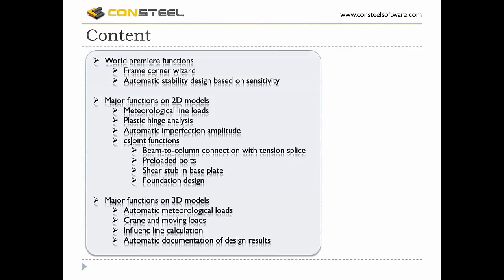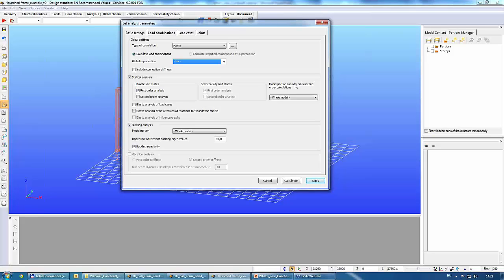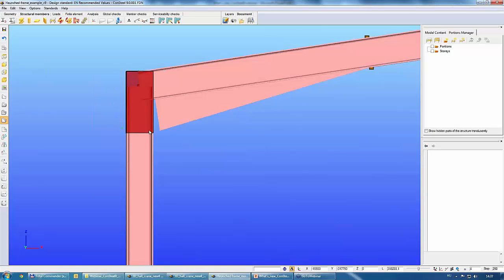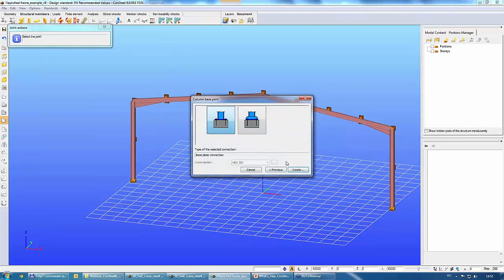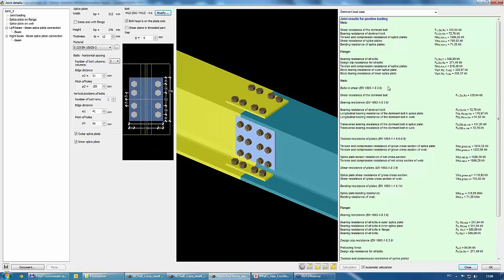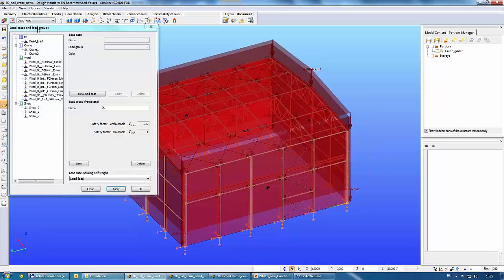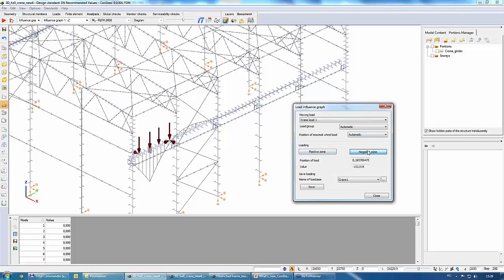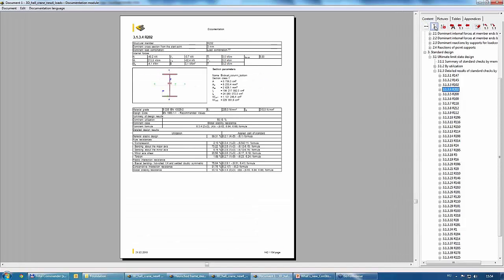ConSteel webinar - What's new in ConSteel 9 and csJoint 9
New version of ConSteel structural analysis software and csJoint connection design software offer several new developments including two World Premiere functions making the structural design even more safe and economic.